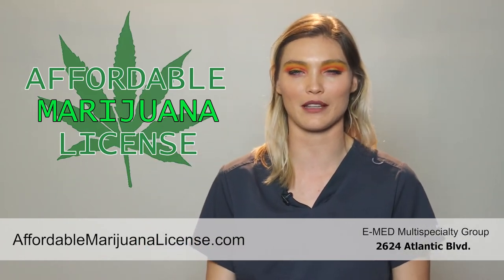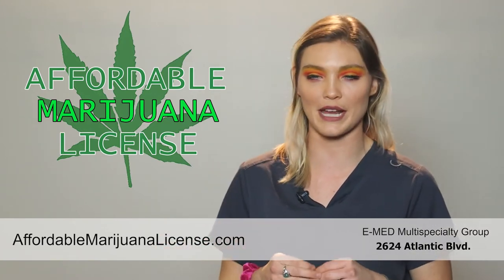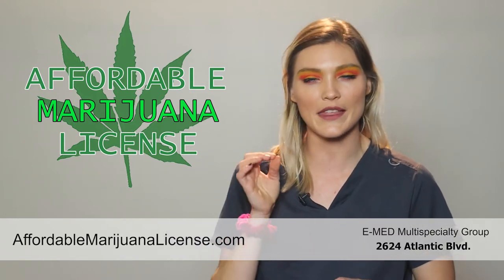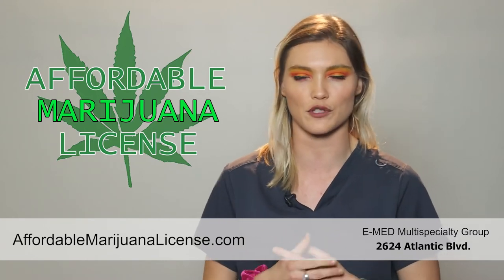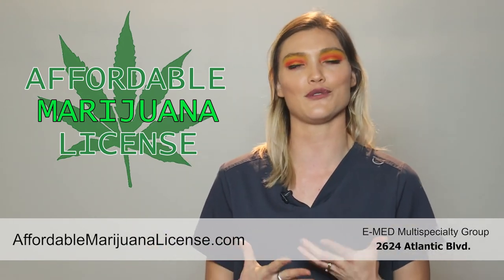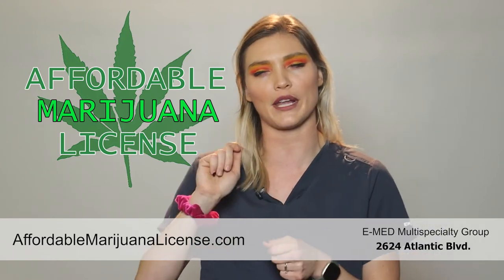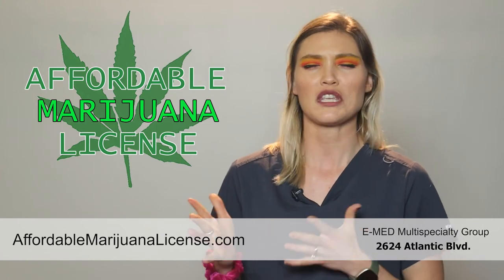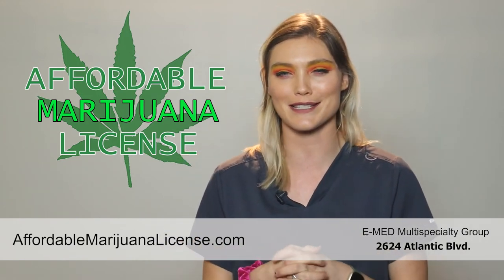Medical Marijuana Distillate Syringes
Alex talks about a lesser known delivery option, distillate syringes. Let us know what other videos or questions you have in the comments!